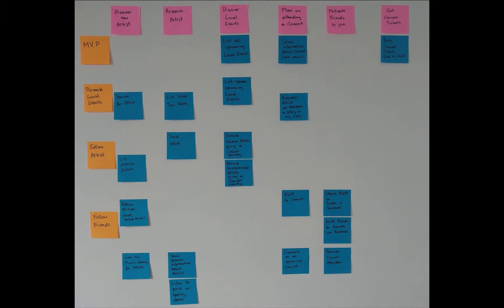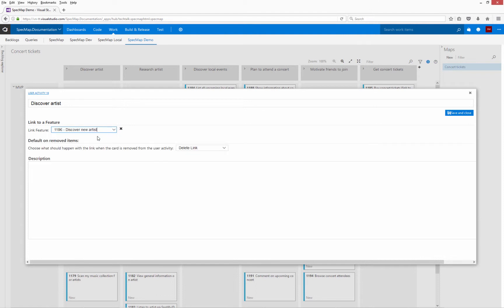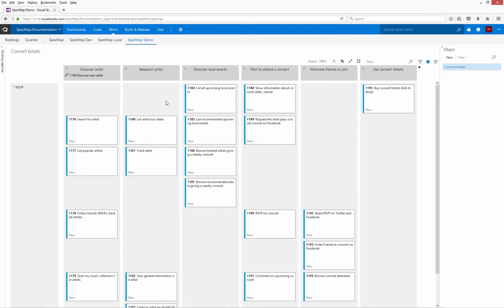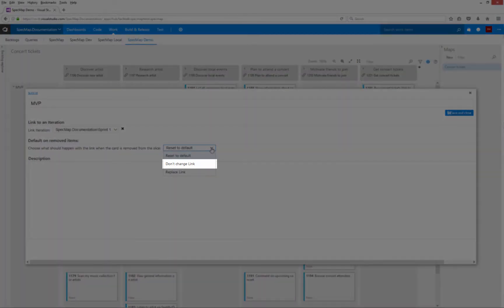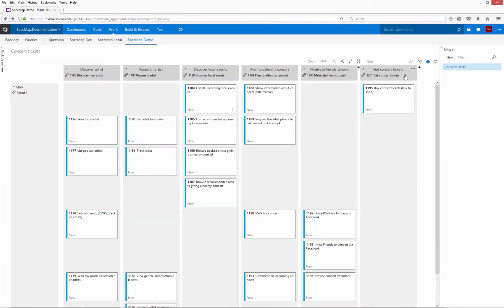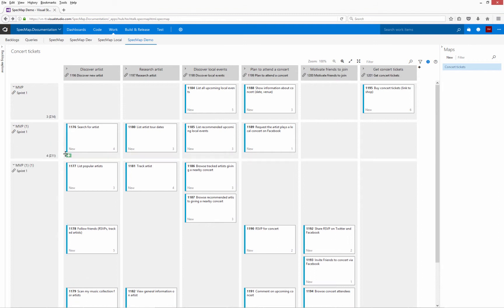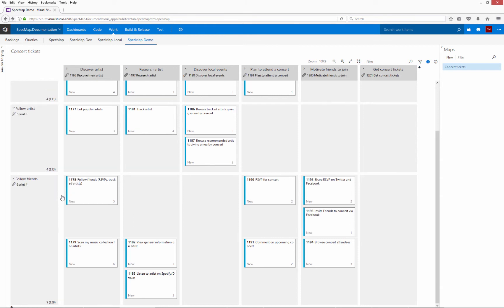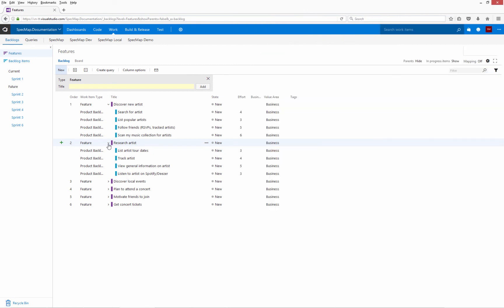Prioritising and Planning with SpecMap (Getting Started Part 3)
SpecMap is a story mapping tool for Visual Studio Team Services. You can download SpecMap for Team Foundation Server or add it to your Visual Studio Online account via marketplace.